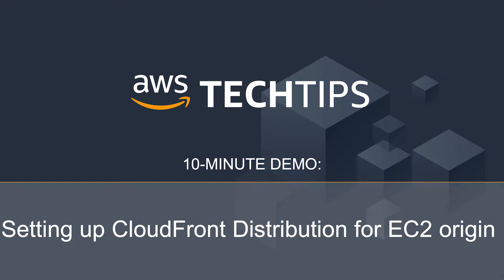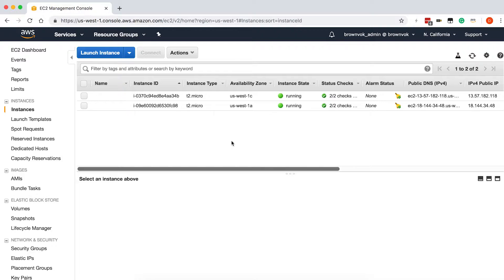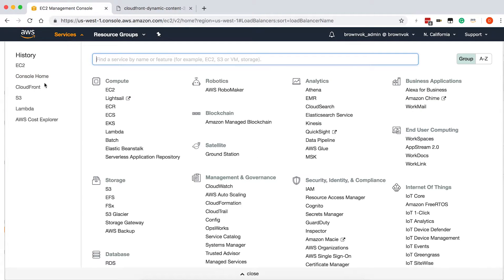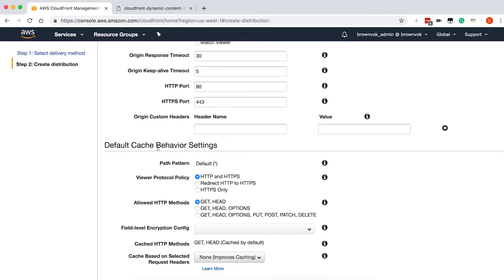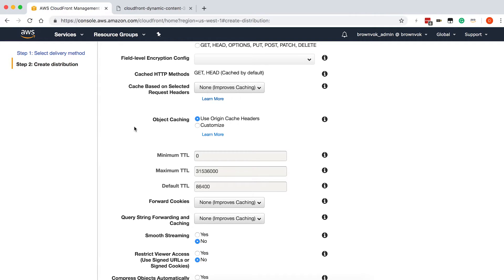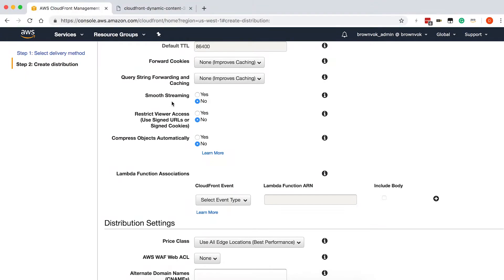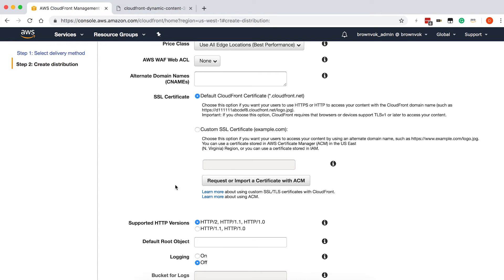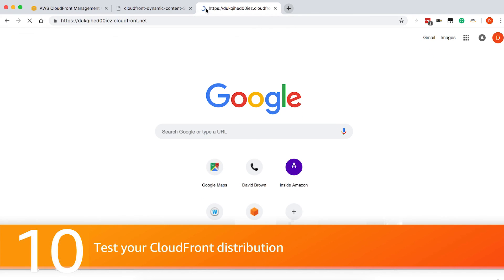How to Setup Your CloudFront Distribution for EC2 Origin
In this 10 minute AWS TechTips tutorial, you will learn how to set up an Amazon CloudFront distribution with your Amazon EC2 origin to distribute dynamic content globally, and accelerate your APIs.